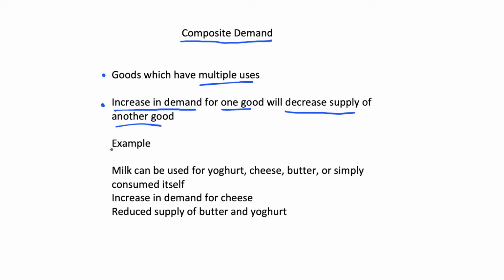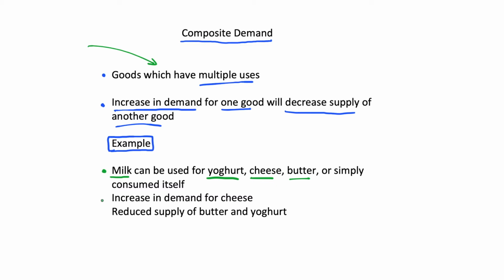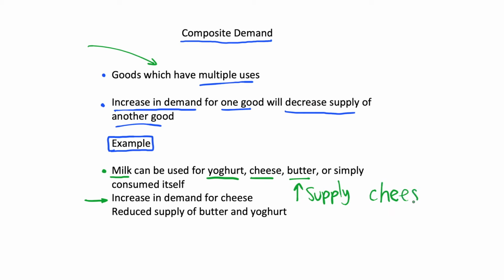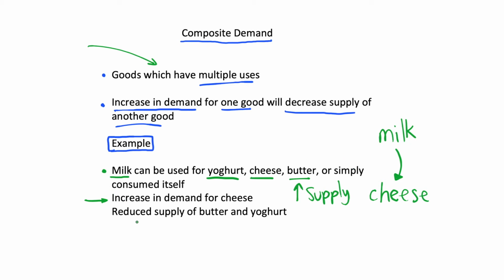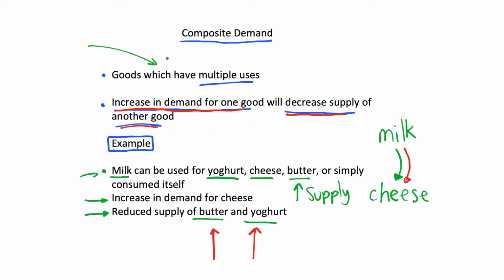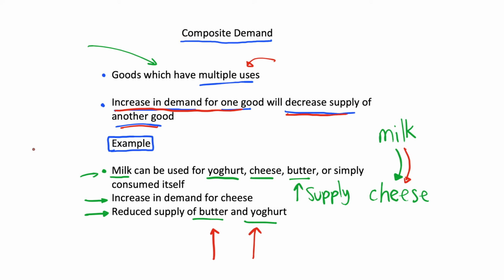Composite demand: an introduction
I give a quick introduction into the concept of composite demand, using an example.

Composite demand is where we have one good which is used in the production of many other goods. An increase in demand for one of these goods will thus reduce the supply for the others.

Check out the Introductory Economics playlist for more videos like this!